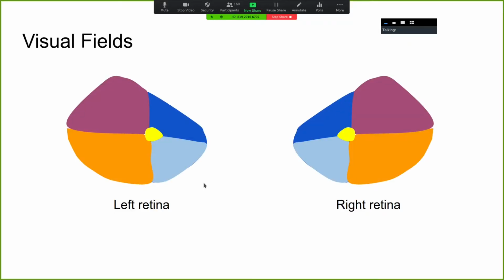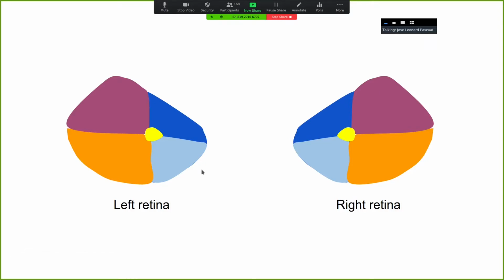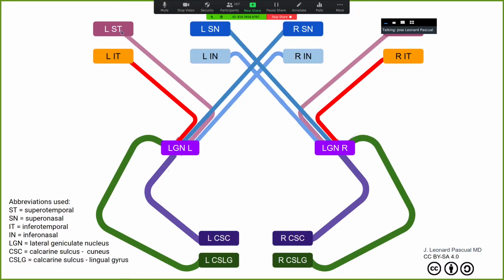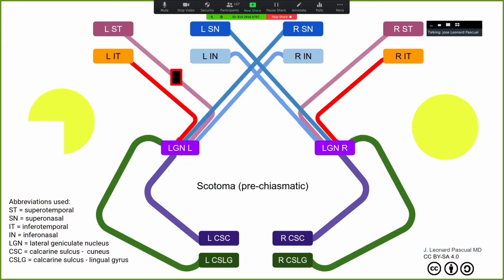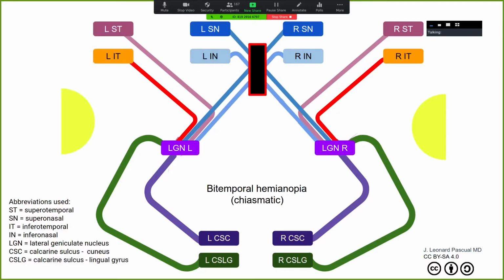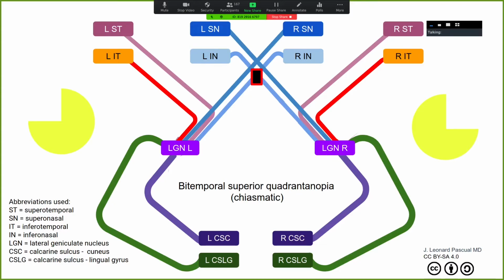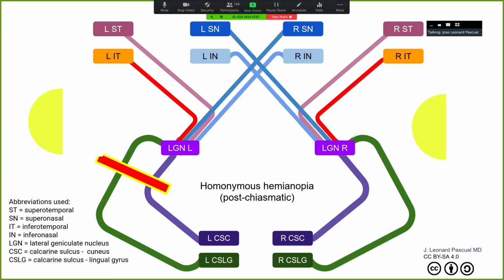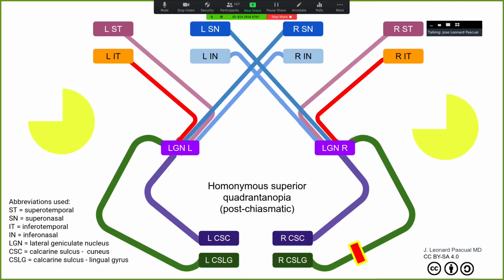JL Pascual Interpreting Cranial Nerve Findings - Central and Peripheral Vision